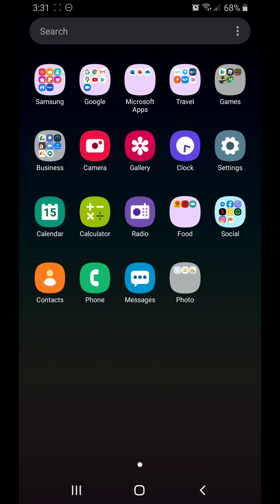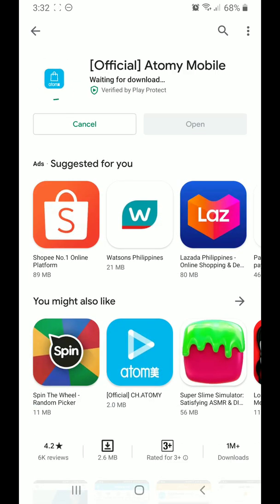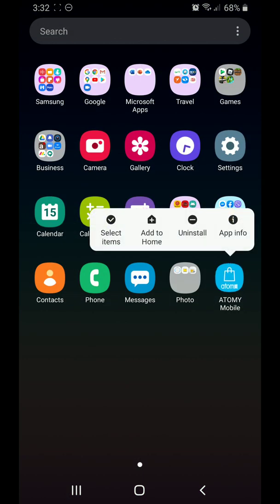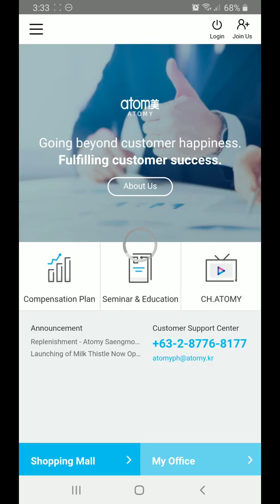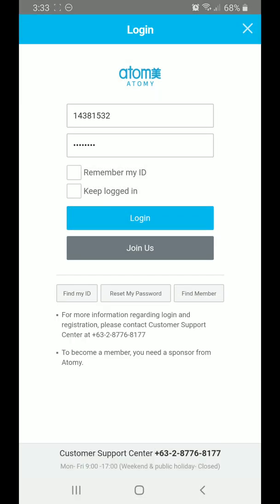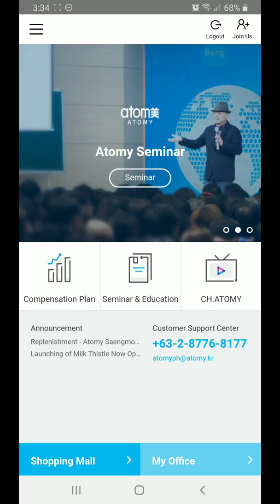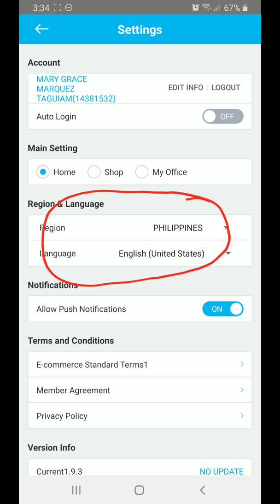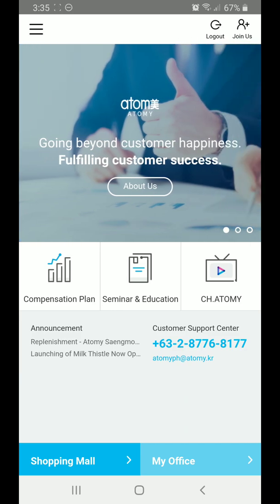How to download the Atomy Mobile App